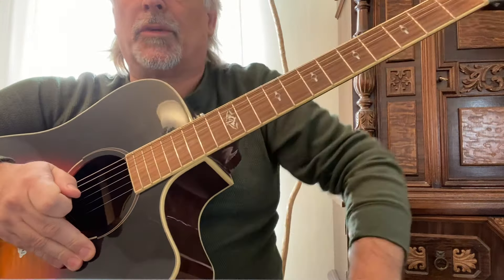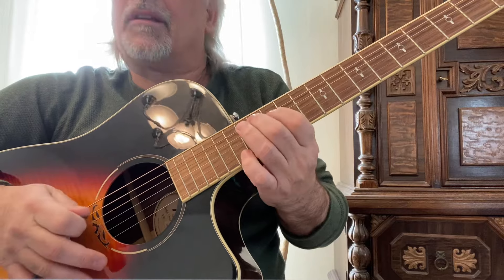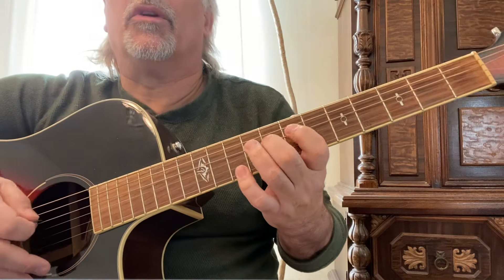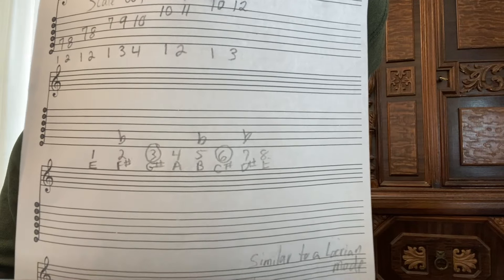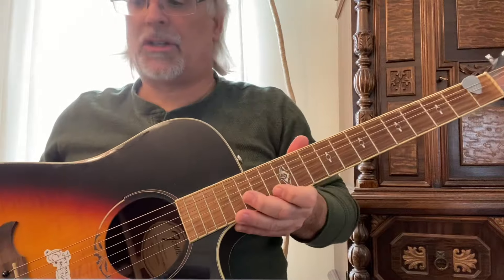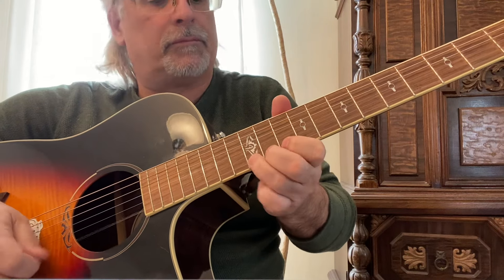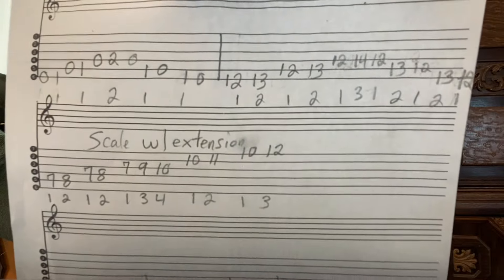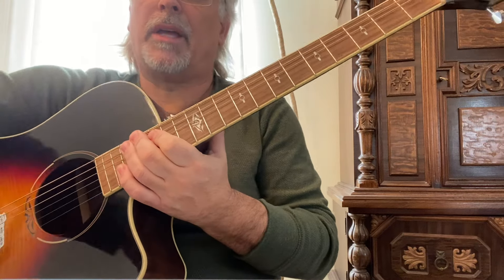How to play leads with the cool Iwato Scale